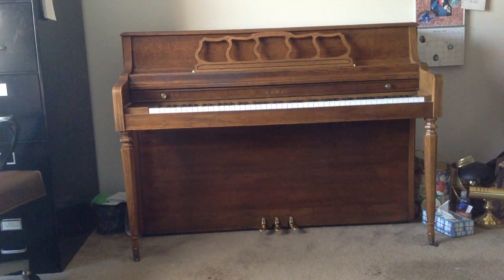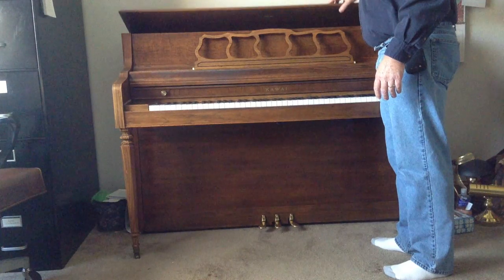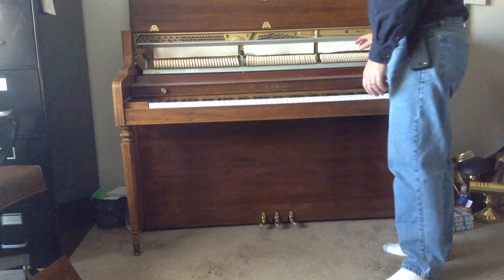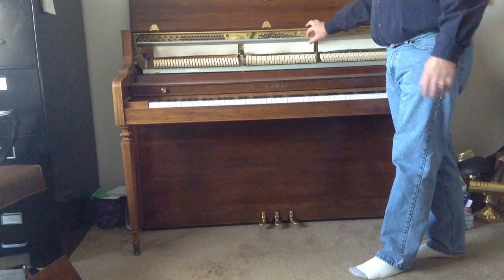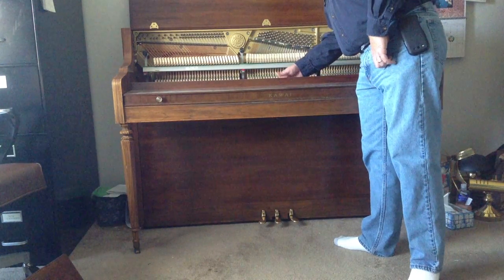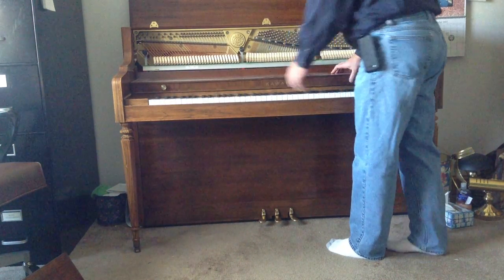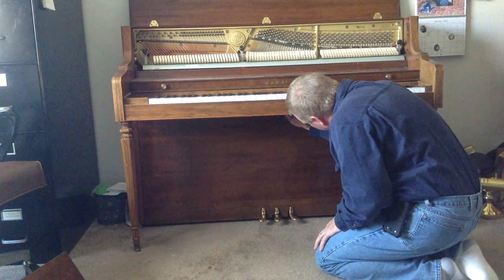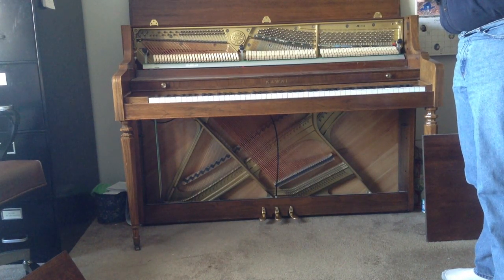Piano Tuning & Repair - Removing Case Parts from a Vertical Piano for Tuning or Other Repairs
This video shows the very basic process of removing the case parts from a vertical piano in order to be able to tune the piano or perform other repairs or maintenance on the piano.

Piano parts, tools, and supplies are available on our website at the address above.

🎥 Video Chapters
00:00 - Intro
01:02 - Removing the Music Desk
02:57 - Removing the Fallboard
05:03 - Removing Trapwork Cover Board

☑️ Piano Parts, Tools, and Accessories